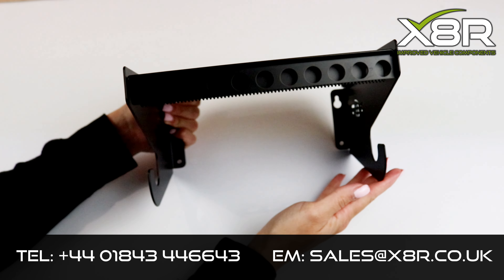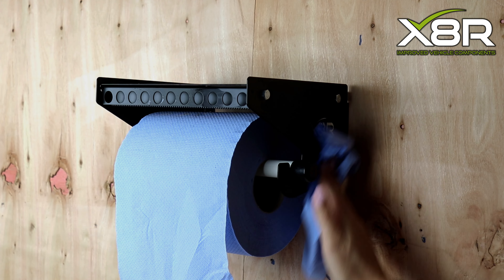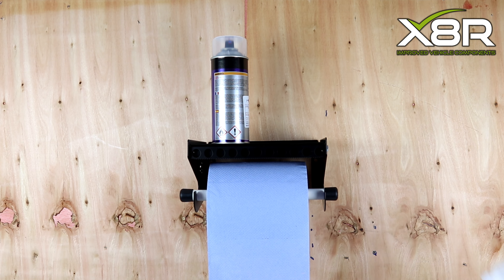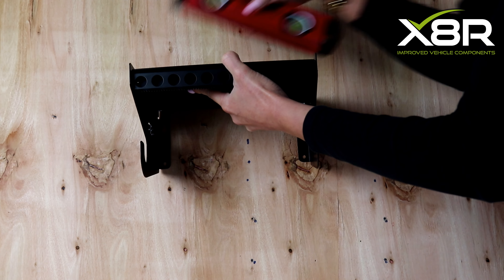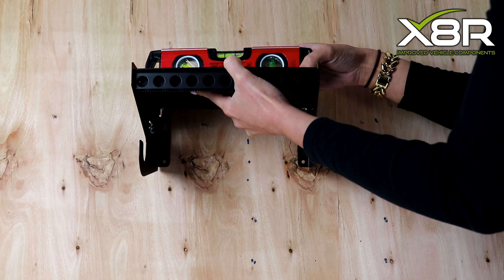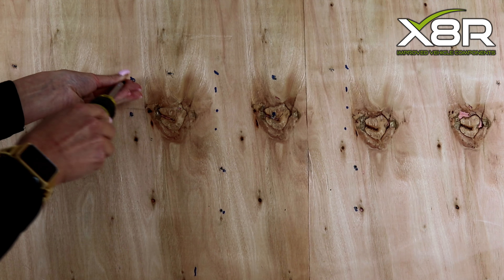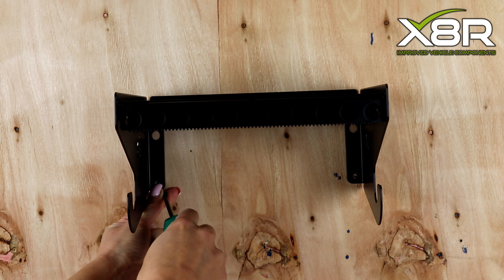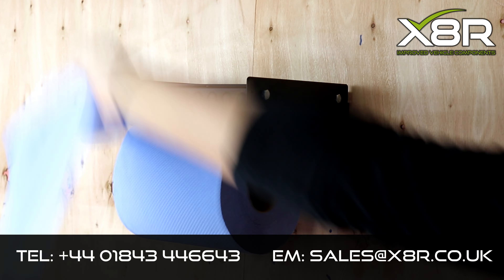X8R Ltd | Tear-Away Blue Roll Holder Dispenser WITH SHELF! | X8R0293 | Garages, Cafes, Workshops etc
Link to purchase item:

The Fault
Lack of storage solutions available from factory options in commercial vehicles

Most commercial vehicles, van and camper conversions have limited storage solutions. They often come with the rear of the vehicle completely bare except from the MDF cladding on the inside of the shell.

Garages and workshops often end up messy and disoraganised due to garage storage and organisation solutions being pricey and bulky.

Food preparation settings such as restaurants, cafes and deli counters require the use of single-use and disposable towels. Blue roll is the perfect product but can often be left out on counters to get wet, dirty or stored in difficult-to-reach places.

The Solution
Install X8R's Blue Roll Dispenser in under 5 minutes for a simple and effective storage solution

X8R's Blue Roll Dispenser is the perfect solution for a wide variety of workplaces such as garages/mechanics, cafes, restaurant and mobile tradespeople such as plumbers, carpenters and mobile valeters.

X8R0293 also comes with a handy storage shelf, ideal for storing extra blue rolls or cleaning products.

The dispenser can be wall mounted in under 5 minutes. Simply slot the keyhole cut-outs over the back of two self-tapping screws. Secure with two further self-tappers. Slide the blue roll onto the dispensing tube and it's ready to use.

The X8R dispenser unique as it is made with health & safety in mind: it comes with a guard on the serrated edge to prevent any cuts or accidents.

The dispenser is manufactured from powder coated steel which is highly resistent against everyday wear and tear no matter where it is used. The coating is resistent to chipping, fading, scratching and wearing. It's incredibly easy to clean and is great for any workplace, including food preparation settings.

Compatibility
This is a universal item that is compatible with all blue roll tubes that are 22 inches or less in width.

1 x Powder coated steel blue roll dispenser with shelf

Please note no screws, fixings or blue roll is supplied. Screw size recommended: 3.5x16mm self-tappers (black)